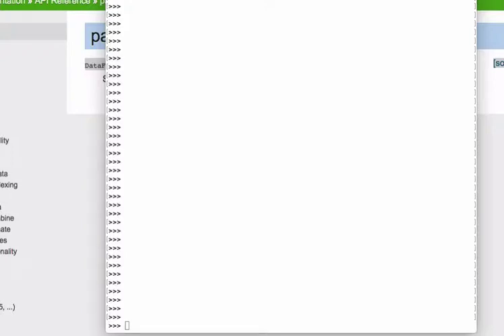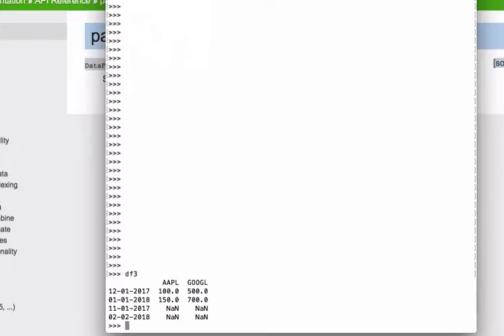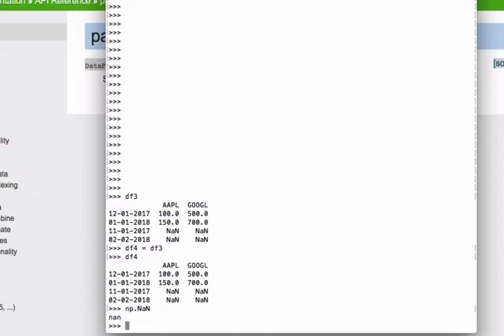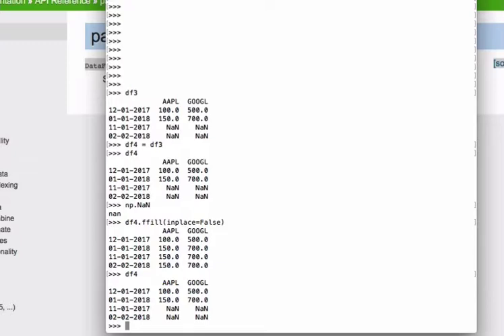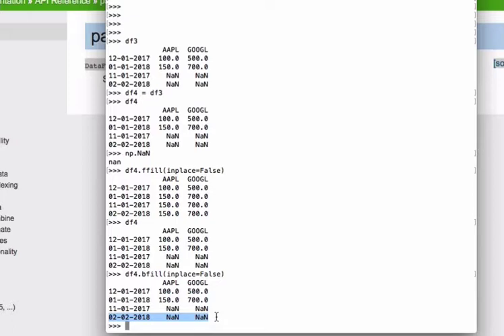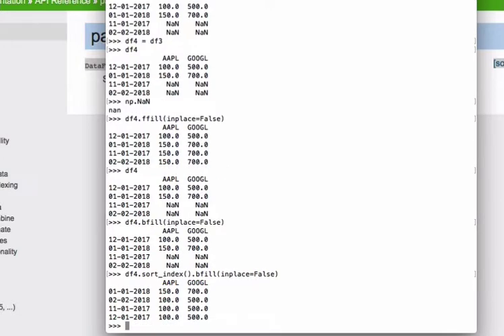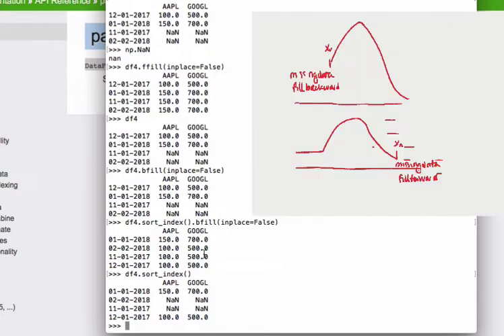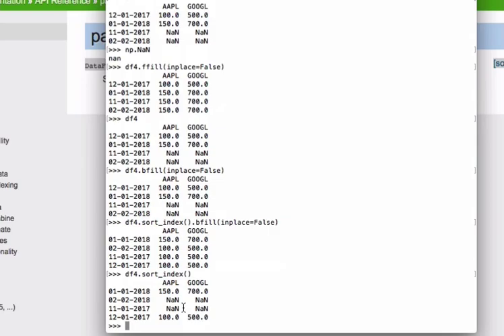Fill forward fill backward pandas python financial analysis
How to handle missing data, NaN using Python Pandas. Python for financial analysis. ffill() bfill()